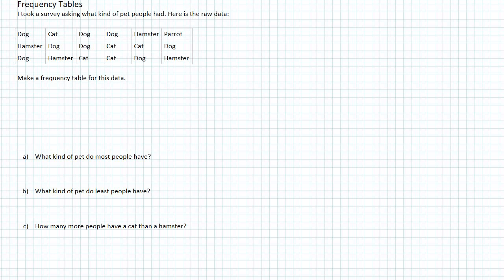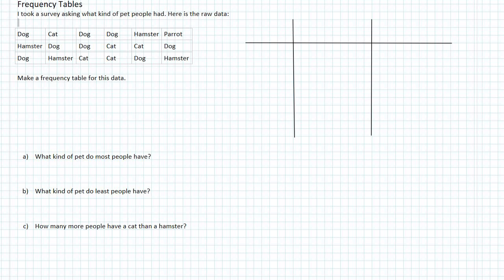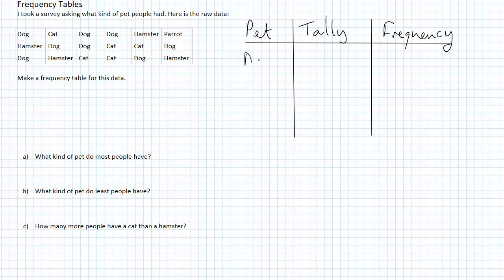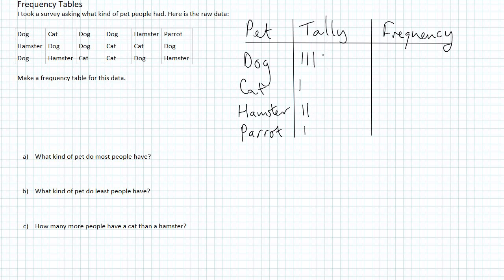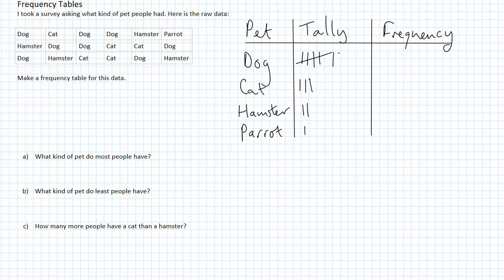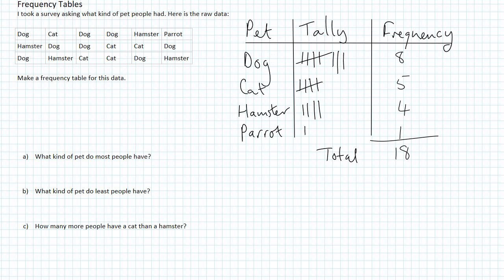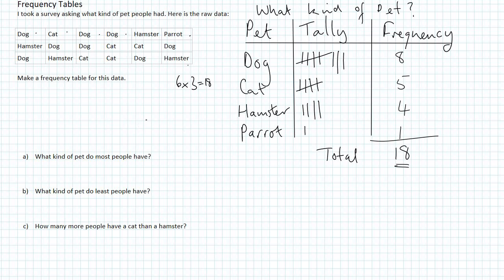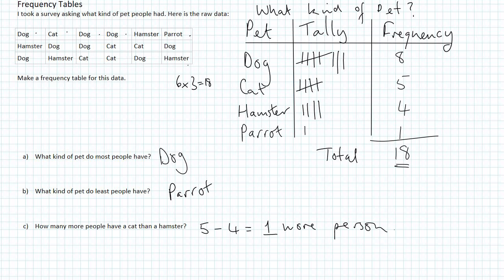Statistics 3 Frequency Tables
We explain how to draw and interpret frequency tables, including how to make tally marks.